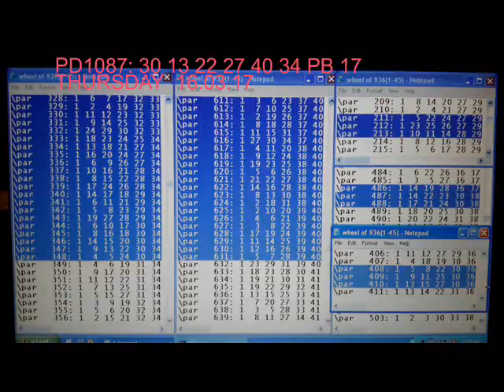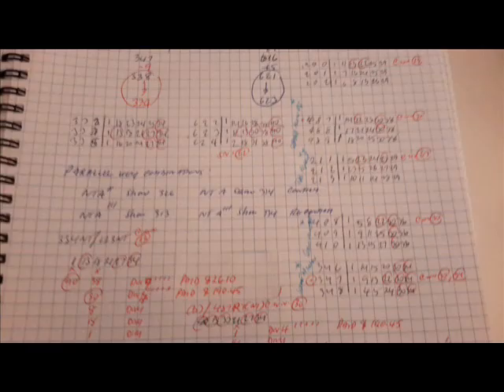REVIEW KEY COMBINATIONS TO WIN AUSTRALIAN POWER BALL ON THURSDAY 16.03.17 PD1087.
PD1083NT E -   -            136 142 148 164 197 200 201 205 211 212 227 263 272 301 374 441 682.
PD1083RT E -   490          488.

PD1084NT D 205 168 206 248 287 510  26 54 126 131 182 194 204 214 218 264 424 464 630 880 .
PD1084RT D -  -             350 697.

PD1085NT C -   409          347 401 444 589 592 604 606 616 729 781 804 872 .
PD1085RT C -   -            475 874.

PD1086NT B -   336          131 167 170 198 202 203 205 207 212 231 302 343 .
PD1086RT B -   -            454.

PD1087NT A -  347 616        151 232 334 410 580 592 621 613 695 .
PD1087RT A -  -              194 310.

SUGGESTED RED  DIFF +9 -9.
SUGGESTED BLUE DIFF +5 -7.

PARALLEL KEY COMBINATION:

NT A'     -  -              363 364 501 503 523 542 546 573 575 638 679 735 .
RT A'     -  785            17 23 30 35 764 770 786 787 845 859.

NT A"     -  -              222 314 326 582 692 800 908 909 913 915 .
RT A"     -  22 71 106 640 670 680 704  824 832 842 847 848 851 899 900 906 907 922 .

NT A"'    -  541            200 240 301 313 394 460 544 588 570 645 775 .
RT A"'    -  -              - .

CLUE FROM THE  RED DIFF:

205NT E  TO  214NT D  = +9.
APPLY -9 TO  343NT B  = 334NT A.
ACTUAL NEW KEY COMBINATION = 334NT A.

CLUE FROM THE  BLUE DIFF:

126NT D  TO  131NT B  = +5.
APPLY +5 TO  616NT C  = 621NT A.
ACTUAL NEW KEY COMBINATION = 623NT A.

334NT: 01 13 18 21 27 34

623NT: 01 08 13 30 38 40

FIRST PART OF THE PAIR.
\par   328: 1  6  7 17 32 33
\par   329: 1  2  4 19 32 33
\par   330: 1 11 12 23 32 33
\par   331: 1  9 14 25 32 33
\par   332: 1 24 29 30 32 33
\par   333: 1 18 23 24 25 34
\par   334: 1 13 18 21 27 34
\par   335: 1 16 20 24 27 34
\par   336: 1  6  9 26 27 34
\par   337: 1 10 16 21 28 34
\par   338: 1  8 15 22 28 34
\par   339: 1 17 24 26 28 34
\par   340: 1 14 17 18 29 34
\par   341: 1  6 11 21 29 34
\par   342: 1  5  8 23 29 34
\par   343: 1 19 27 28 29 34 ***
\par   344: 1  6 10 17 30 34
\par   345: 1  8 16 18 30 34
\par   346: 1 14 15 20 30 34
\par   347: 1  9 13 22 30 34
\par   348: 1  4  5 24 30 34

SECOND PART OF THE PAIR.
\par   611: 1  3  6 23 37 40
\par   612: 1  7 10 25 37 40
\par   613: 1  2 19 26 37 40
\par   614: 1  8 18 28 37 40
\par   615: 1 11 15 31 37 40
\par   616: 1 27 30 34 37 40
\par   617: 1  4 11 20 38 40
\par   618: 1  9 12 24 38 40
\par   619: 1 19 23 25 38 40
\par   620: 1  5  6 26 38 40
\par   621: 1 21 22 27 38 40
\par   622: 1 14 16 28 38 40
\par   623: 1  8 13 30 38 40***
\par   624: 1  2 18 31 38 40
\par   625: 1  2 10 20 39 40
\par   626: 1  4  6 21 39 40
\par   627: 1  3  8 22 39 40
\par   628: 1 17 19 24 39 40
\par   629: 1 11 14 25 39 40
\par   630: 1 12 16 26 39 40
\par   631: 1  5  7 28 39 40

SAHRE  C.W.N. 13.

JOIN

: 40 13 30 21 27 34  =  DIV 4 PAID $190.45

THE SIXTH NUMBER IN : 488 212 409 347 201...

488RT E STAND ALONE RT.
487NT: 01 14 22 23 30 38  HAS 22 AND 30 LEAD TO 623NT.

212NT E AND 212NT B THE REPEAT.
211NT: 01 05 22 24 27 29  HAS 22 AND 27 LEAD TO 334NT.

409NT C  STAND ALONE NT.
408NT: 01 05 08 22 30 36

347NT C  START OF THE RED ARROW.
347NT: 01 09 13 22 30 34  HAS 22 AND 30 AND 34 LEAD TO BOTH 334NT AND 623NT.

THE SIXTH NUMBER HAS BEEN I.D. AS NUMBER 22.
THE PRECISE PAIR HAVE BEEN I.D. AS 334NT WITH 623NT.

DELETE 21 FROM THE SET.
REPLACE WITH 22.

: 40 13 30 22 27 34 = (c') = DIVISION 2 PAID $256,699.15

BANK (c') WITH POWER BALL 1 TO 20 .

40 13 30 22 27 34 + PB 17 = DIVISION 1 PAY $6,000,000.00 IF WIN.

THE SIXTH NUMBER ; WHERE TO LOOK FOR IT ?

CLUE TO LOOK FOR THE SIXTH NUMBER.
FOLLOW THE GUIDELINES OF THE SIXTH NUMBER TECHNIQUE.
1.LOOK IN RT.
2.LOOK IN NT.
3.LOOK IN STAND ALONE OR NEARLY STAND ALONE RT AND NT.
4.LOOK IN THE START OF THE ARROW ;RED OR BLUE OR GREEN.
5.LOOK IN THE END OF THE ARROW ; RED OR BLUE OR GREEN.
6.LOOK IN THE START OF THE KEY COMBINATIONS NT AND RT .
7.LOOK IN THE REPEAT KEY COMBINATIONS BOTH NT AND RT .
ALLOW + 1 - 1 FROM THE TARGET COMBINATIONS
DECODE RT* AS NT.

DO SOMETHING FOR YOURSELF AND YOUR FAMILY AND YOUR LOVE ONE

IF YOU HAVE TO BET ,BET SMART
BET ON YOUR MEAN
DO NOT LET THE LOTTO BREAK YOU.

LET'S GO THROUGH THE RECESSION WITH DEFINE LOTTO SYSTEM.

define DEFINE LOTTO SYSTEM.

DEFINE LOTTO SYSTEM IS A GAME CHANGING LOTTO SYSTEM

why
IT CAN PREDICT RANDOM REGULARLY WHILE THE BOOK SAY NO.
DEFINE LOTTO SYSTEM IS UNIQUE.
why
IT CAN PREDICT DIVISION 1 NUMBERS WHILE THERE IS NO WINNER.
DEFINE LOTTO SYSTEM IS PAST THE TEST OF THE TIME.
why
IT CAN PREDICT WINNING LOTTO NUMBERS AGAIN AND AGAIN AND AGAIN...

MAY LOVE COMPASSION WISDOM STRENGTH AND HOPE GET YOU ALL THROUGH THE RECESSION.

ecarusnock .

KEY COMBINATIONS E D C B BOTH NT & RT CAN BE OBTAINED 7 DAY BEFORE THE DRAW.
PARALLEL KEY COMBINATION A' A" A"' NT & RT CAN BE OBTAINED LATE MORNING OF THE DRAW NIGHT.